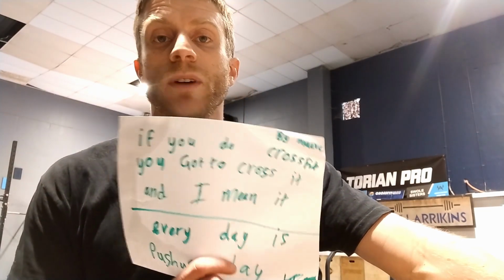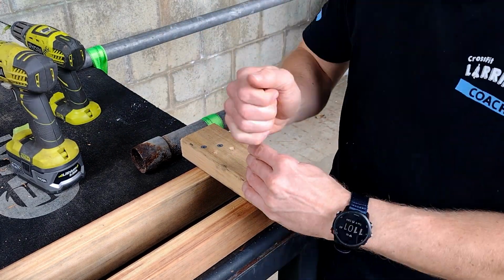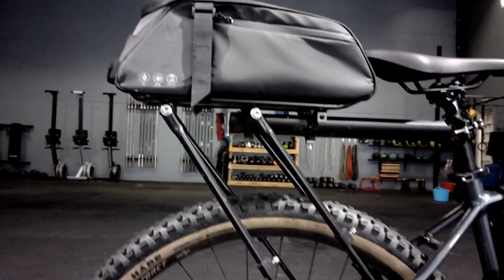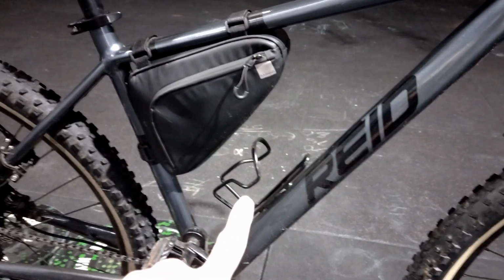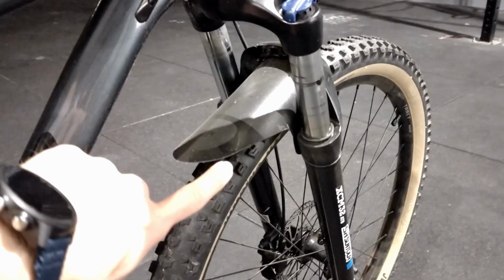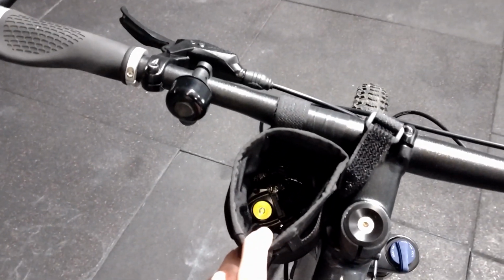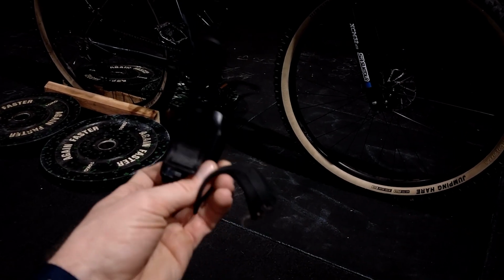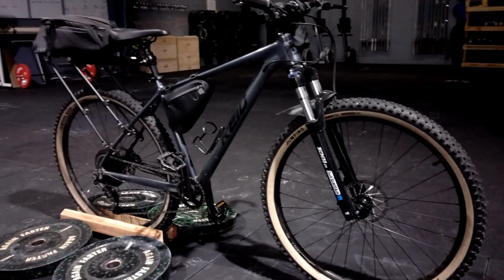Upcoming Bike Adventure - All welcome!